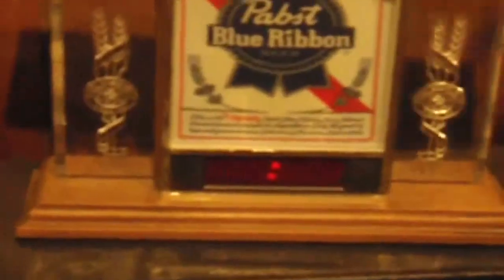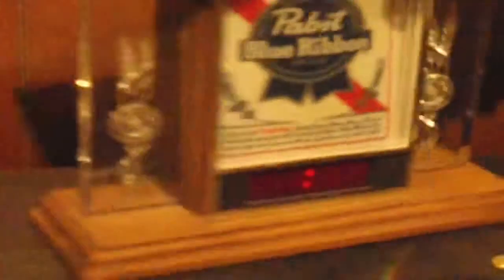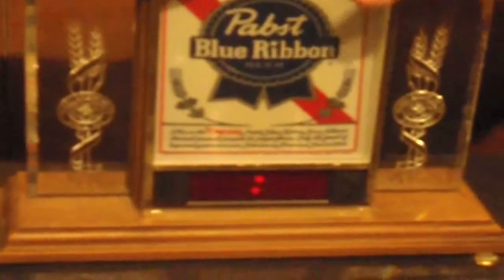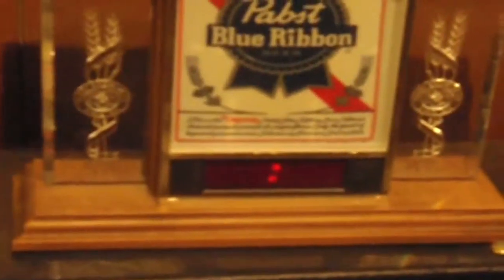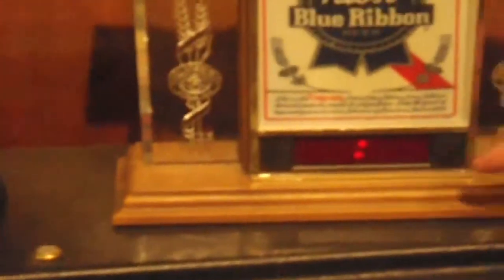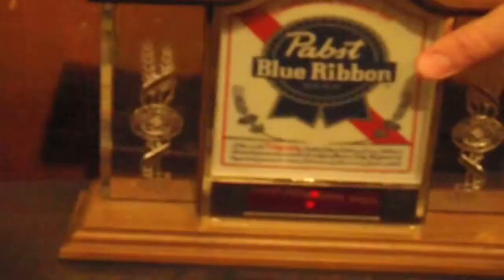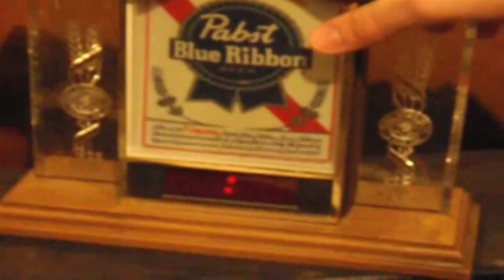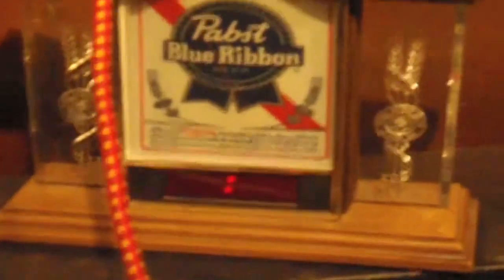Cory!... in HD!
Some old clips of my friend Cory. We were up late and we thought this was pretty funny. I hope you do too, so enjoy!